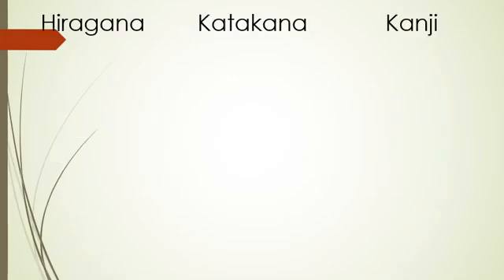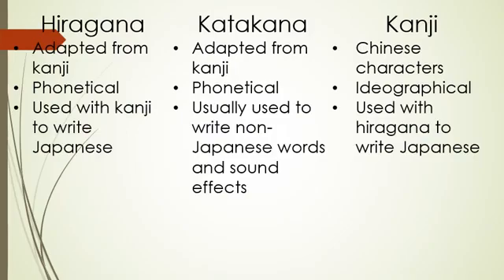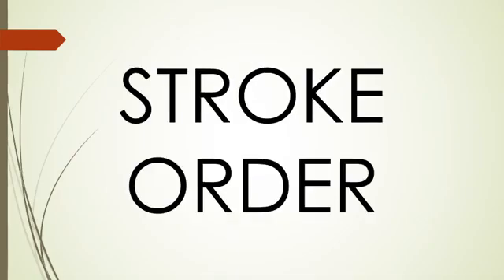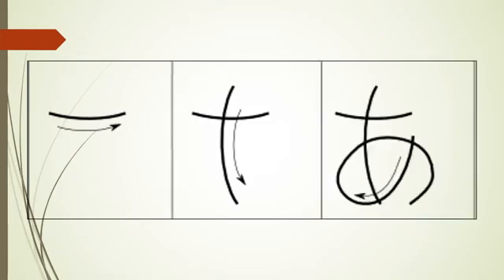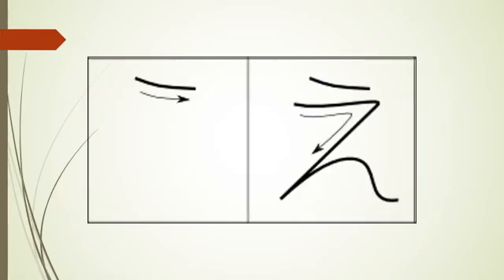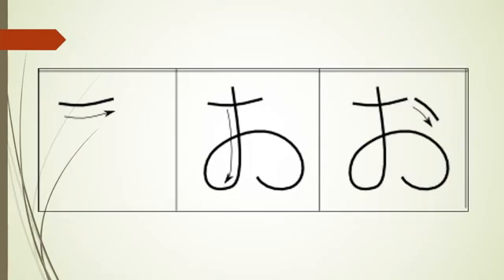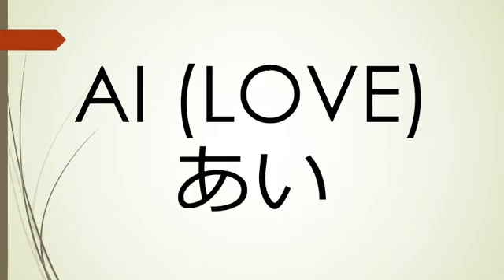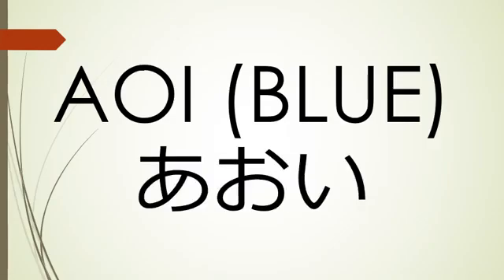Language Lab - Japanese Writing Lesson 1: Vowel Hiragana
Hi, everyone! In this lesson, we'll begin learning to write the Japanese language. This video will cover the first five hiragana.